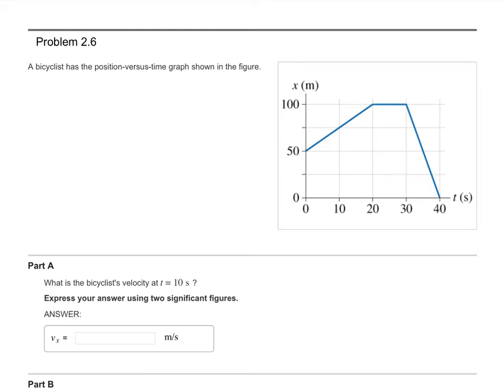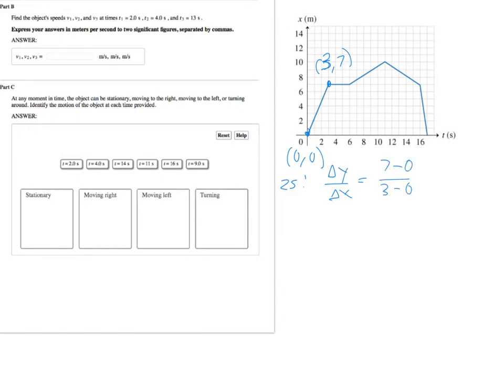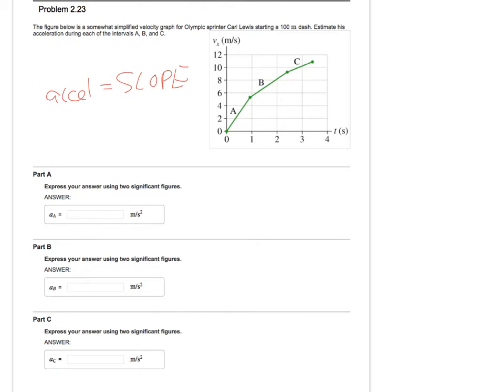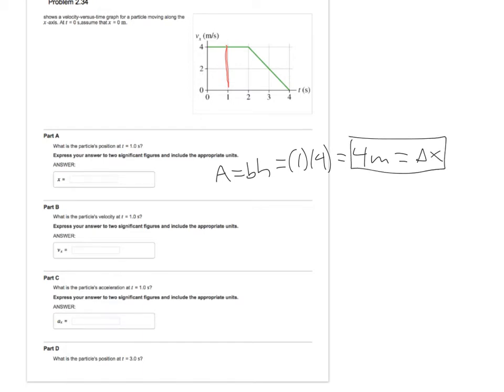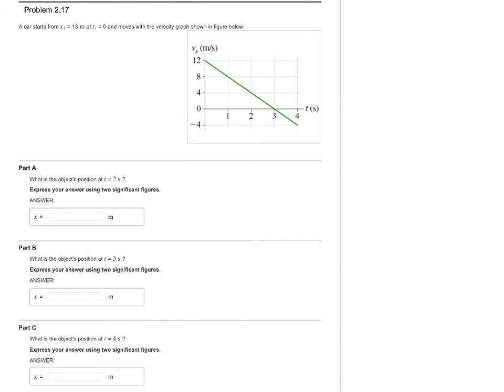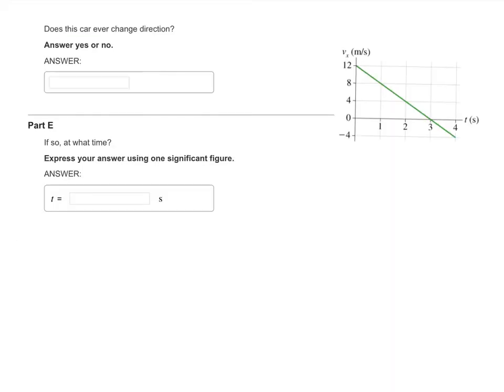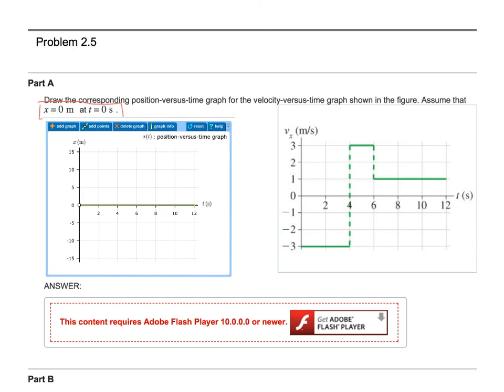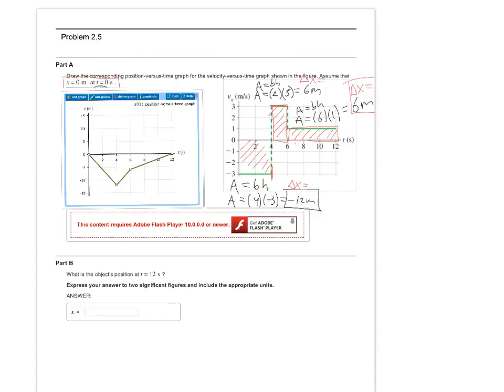HW # 2 Mastering Physics